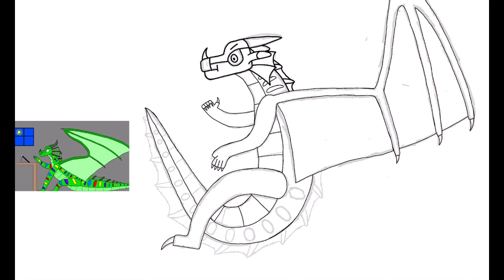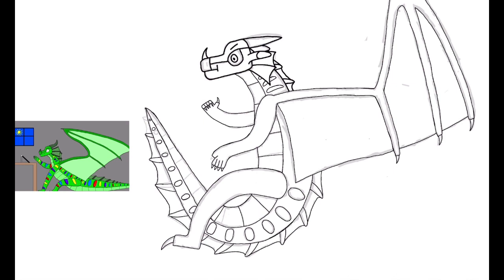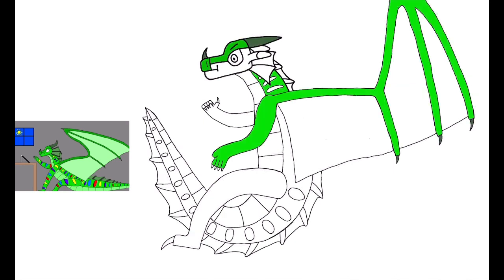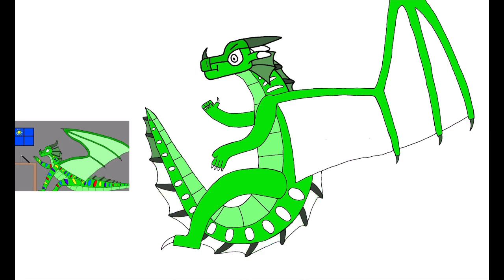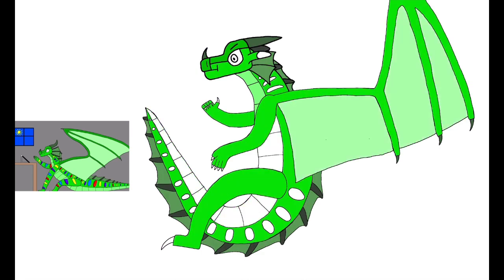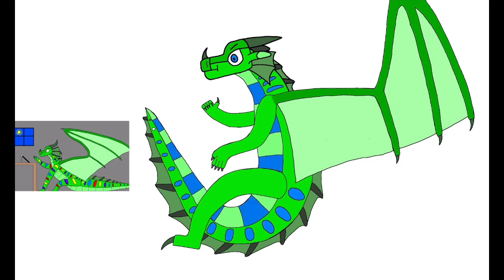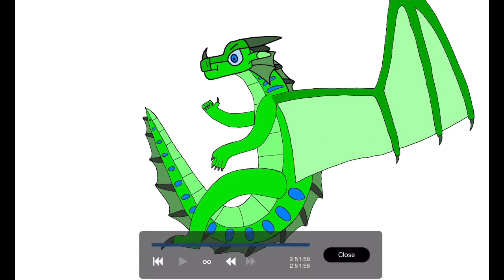Wof Seaflower flying shot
I draw my sona Seaflower as a kid which is my characters official age as of now my headshot shows me as an adult but in my canon it wont cover that for a while. I also talk about how his emotion scale changing works.